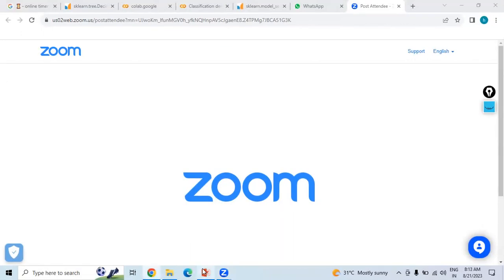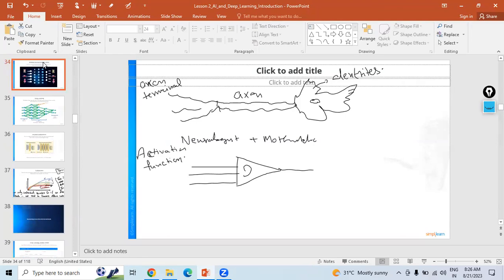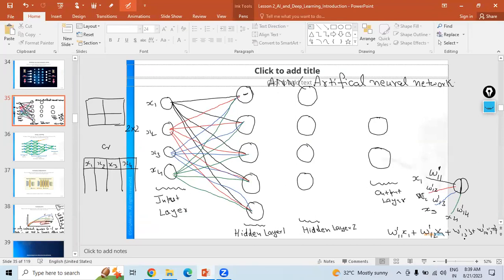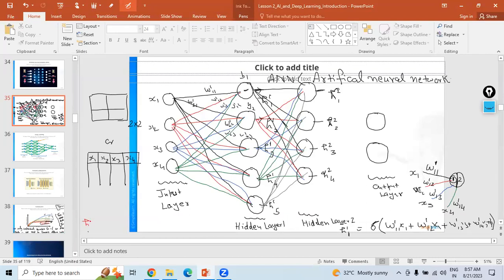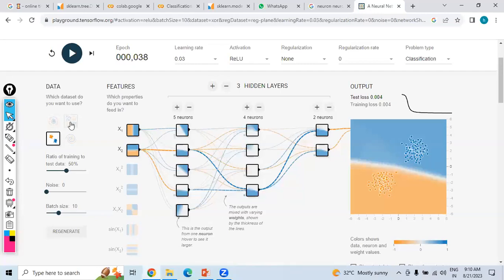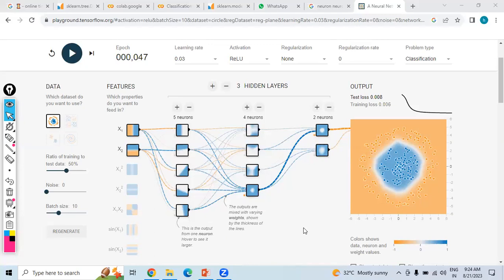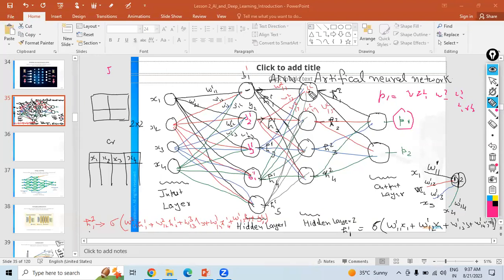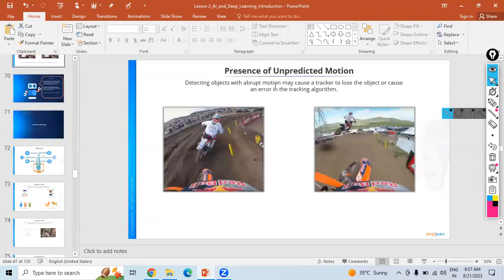Introduction to Neural Network | Deep Learning Explained | Tutort Academy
What is Neural Network?
Neural networks are at the forefront of modern AI research and have revolutionized many industries. They are computational models inspired by the human brain and are capable of learning and adapting from data.

Deep learning, a subset of neural networks, has gained immense popularity due to its ability to process and analyze large, complex datasets.

Throughout this video, we will cover
-The basics of neural networks, including their architecture, working principles.
-Explore different types of neural networks, such as feedforward, recurrent, and convolutional neural networks, and discuss their specific use cases.

Whether you are interested in computer vision, natural language processing, or any other field that utilizes machine learning, understanding neural networks is crucial.

🔹About us: -